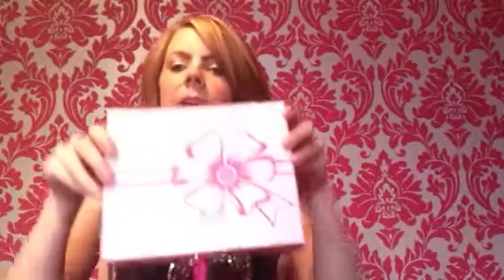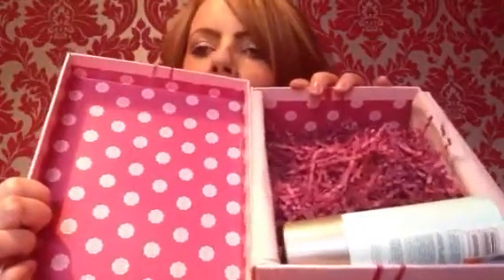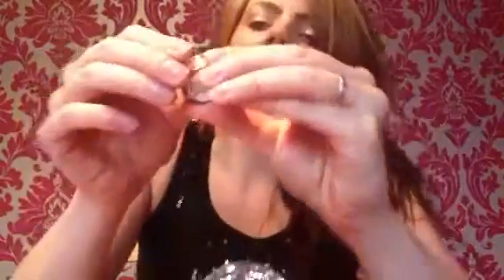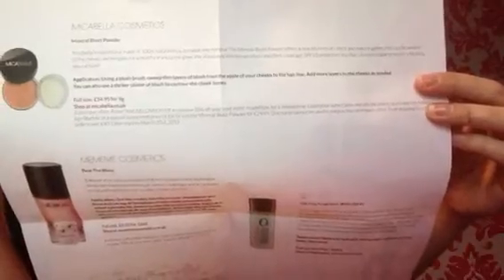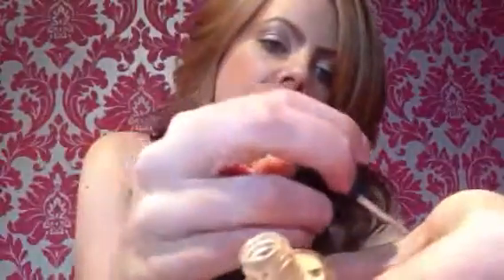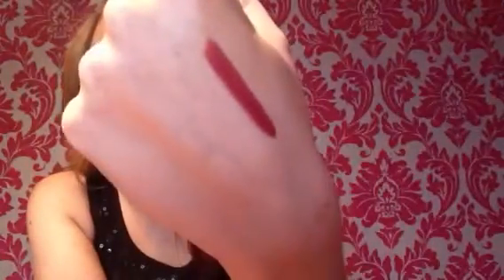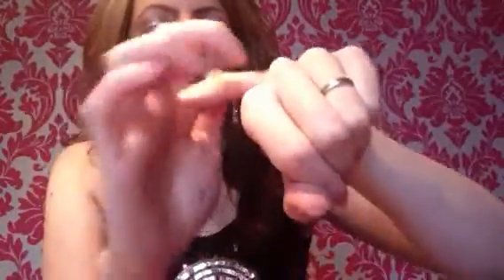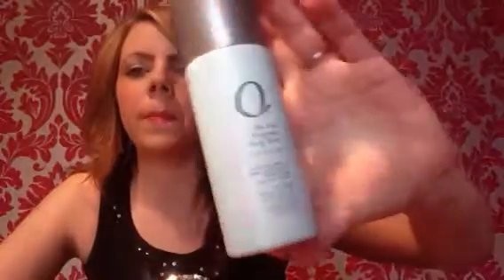Shout outs and February valentines day glossy box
Shouts outs to my fave you tubers at the moment sorry forgot to mention choccykaz... Love you too !